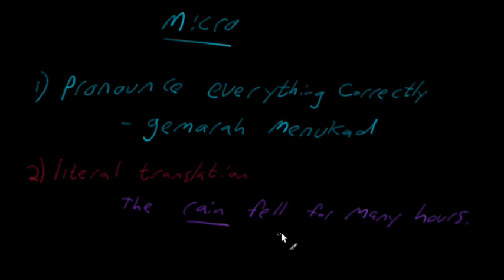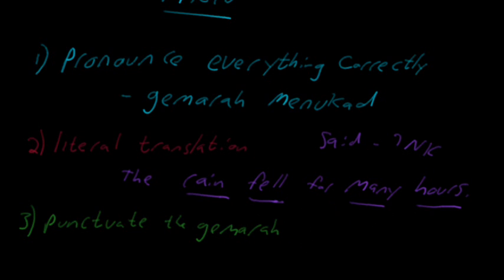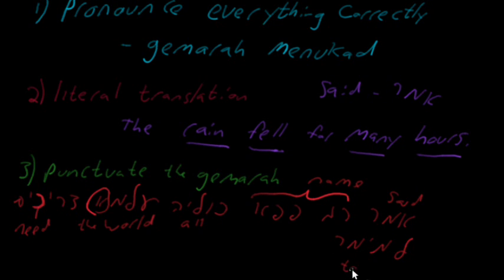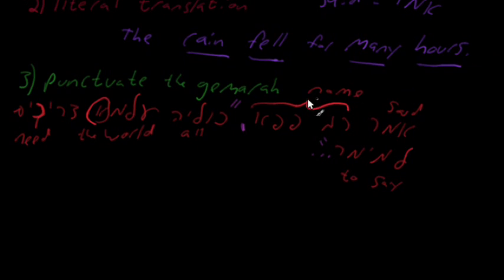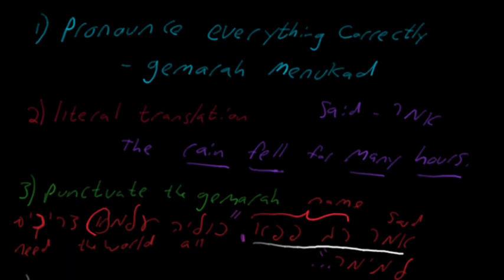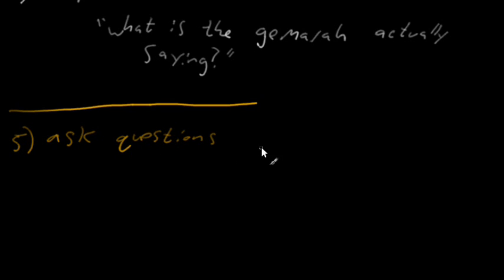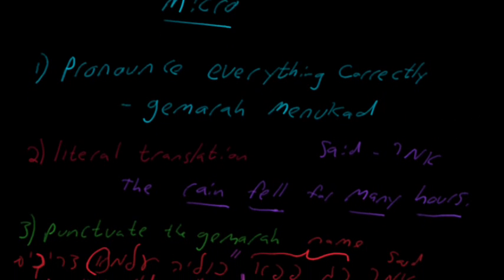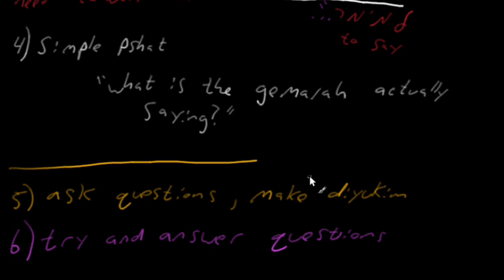Talmud Tutor - Intro to Micro Talmud Study